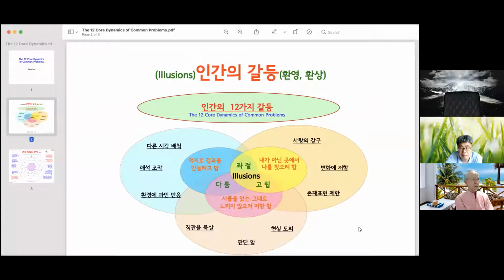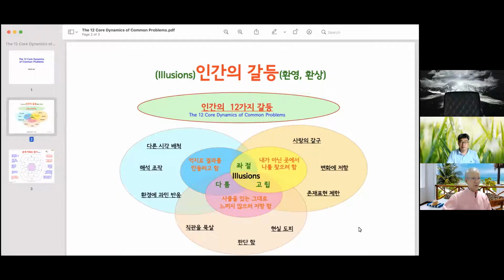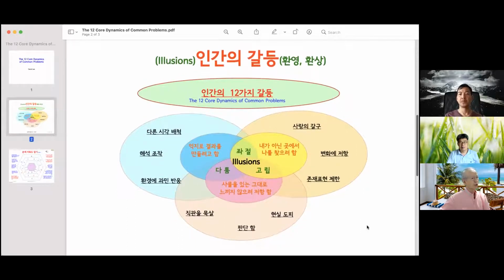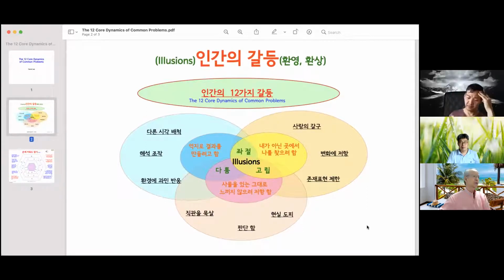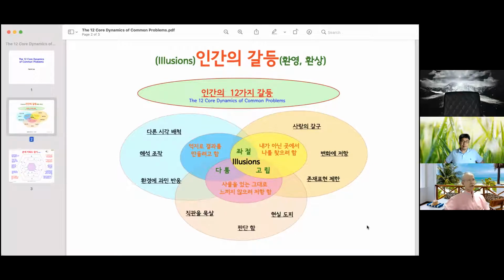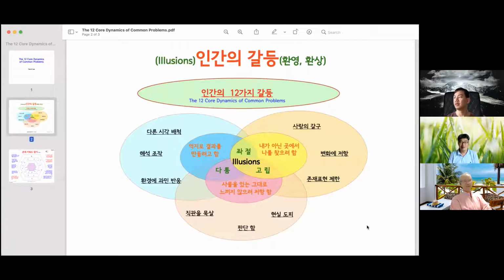Dr Lee weekly session